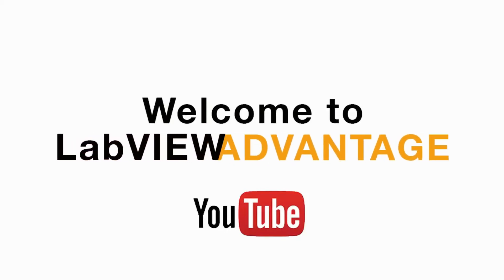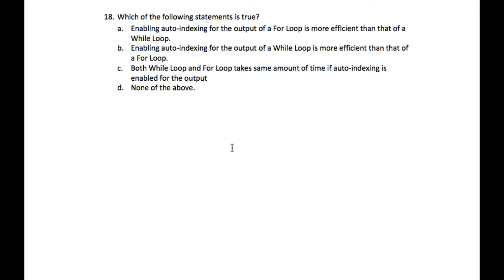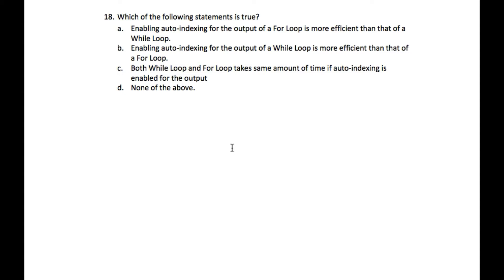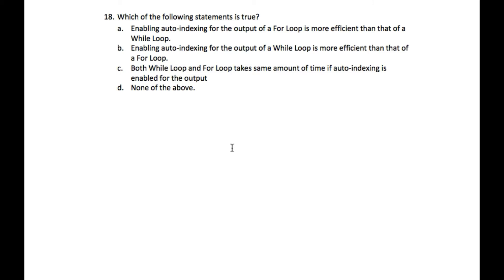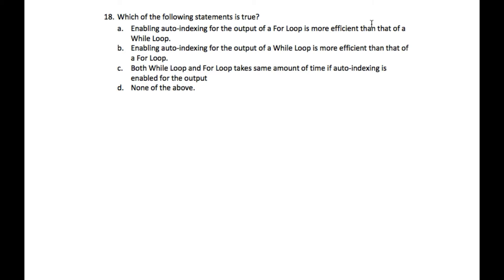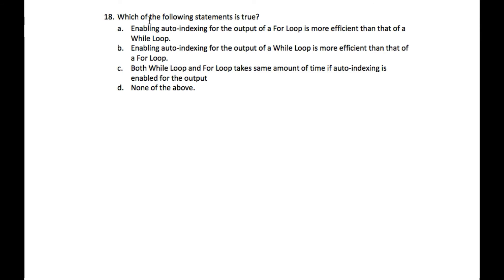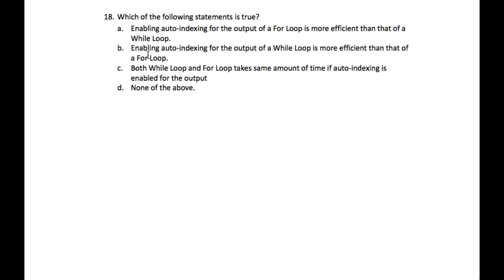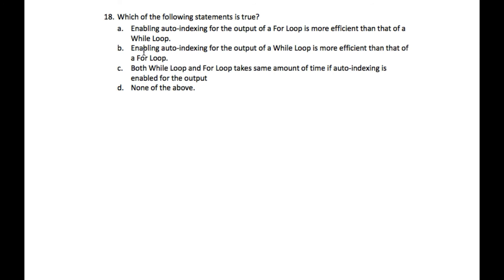LabVIEW CLD R 18 Auto Indexing For Loop vs While Loop